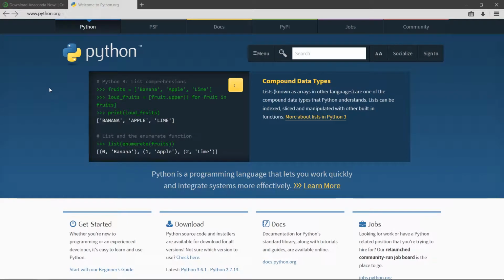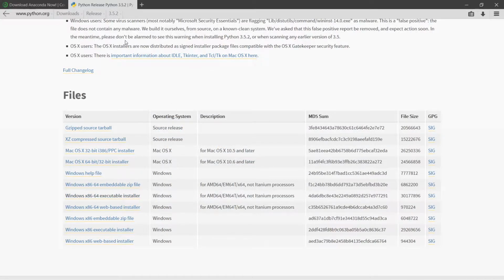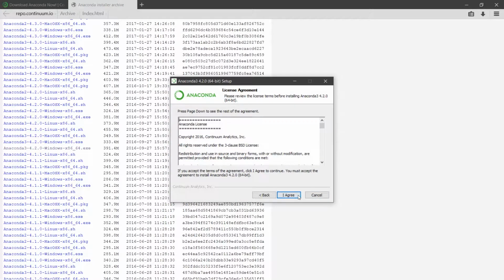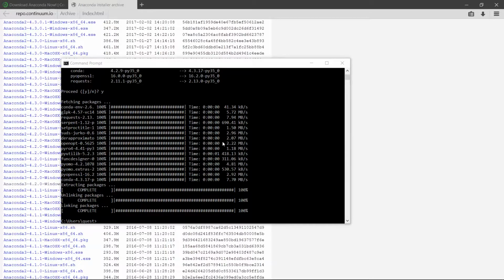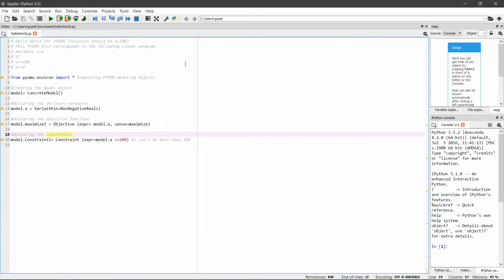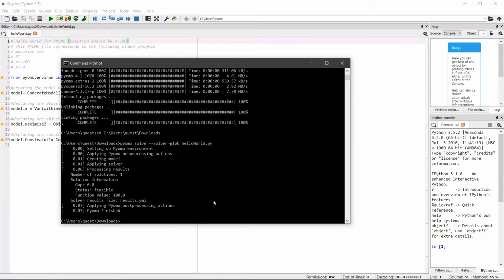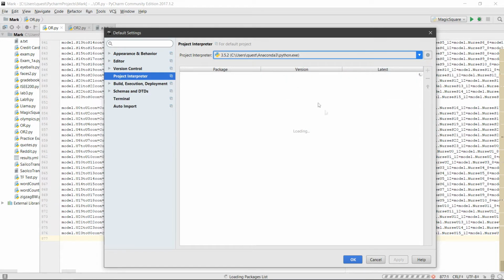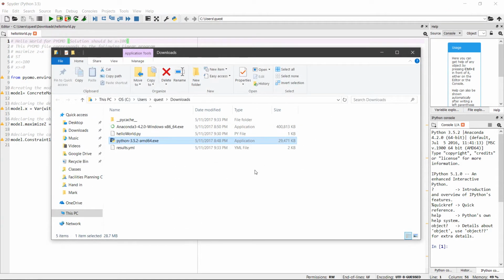Installation of Python, Pyomo, & Spyder for ISEE 301 at RIT